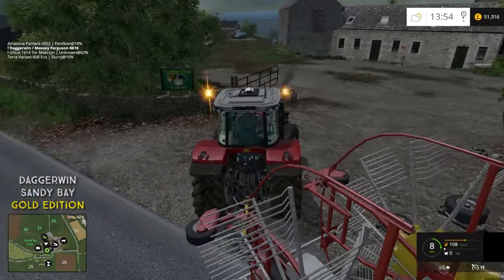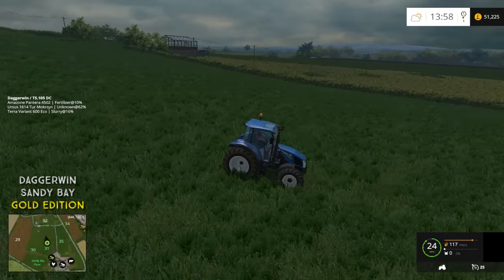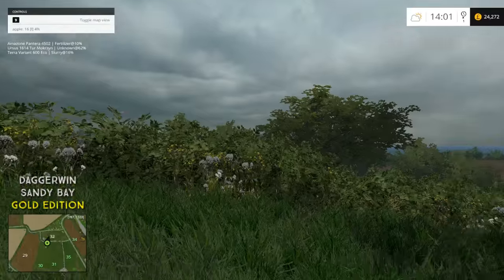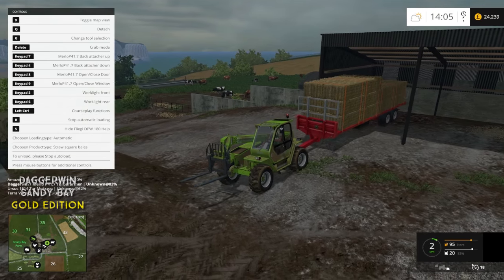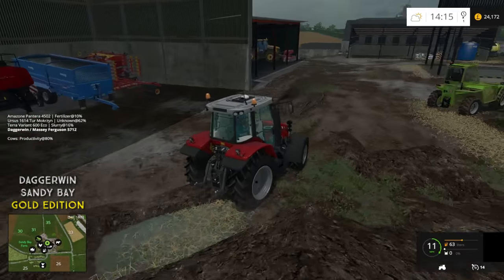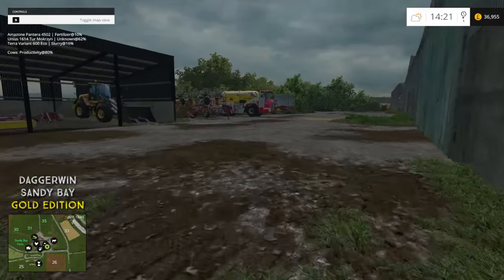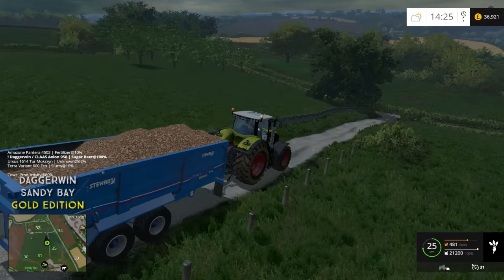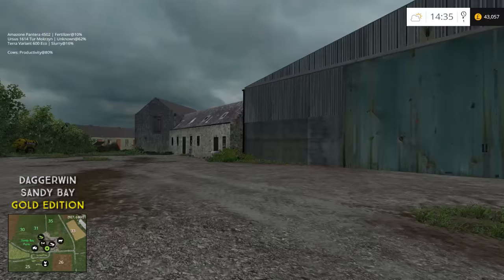Let's Play Farming Simulator 2015 | Sandy Bay | Episode 35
Let's create an orchard!

Mods
Credits
Map makers
Oxygendavid

Lead tester
profarmer40
Wesley
tyler and the team

Map Objects
Larsen & Larsen Modding
Raptor5
Benedict
Alex2009
oxygendavid
Mfg Bernascht
von kyokoyama777
CHRIS1988
Kolbenfresser
Luculus
marhu
Decker_MMIV
THomas
SirJoki80
Dorset
WBF
chris7710
petorious
NI Modding
BulletBill83
LJW modding
fatian
javieroo7
juanathan
lsm modding
chriss 1988
kolbenfresser
zefir
mafia73
csmc
jauchebpaule
kazura
creative modding
imschonenwildcott
coufy
vanillaice87
Larsen modding
webalizer
sandgroper
vertex designs

VILA ROLLER COMPAC 5,8 PACK 1.0
Credits - ZzS and Vila

Credits - Smety

Credits - Original Model
Mythos (ARM Modding)
Sven777b
JoXXer
Manuel Leithner
Edited and Re-scaled version
BulletBill83
Blobbyfarmer
WBF (Testing)

Credits: Giants, richie2306 & Bullietbill83.

Credits - Blacksheep

Credits - Grisu118 Idea: Sven777b/Grisu118, Xentro

Credits - Model Pavson69
FS15 : SIID
Header FS15 - lookee86
Edits - GoldFox

Credits - Giants and Mor2000